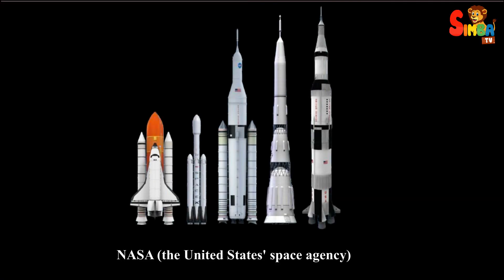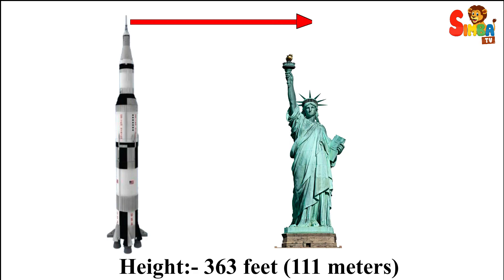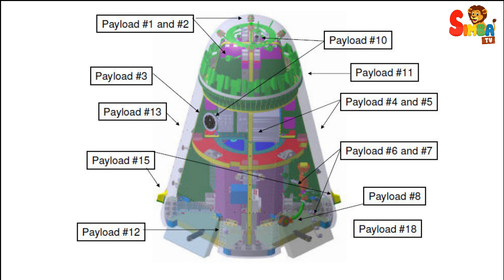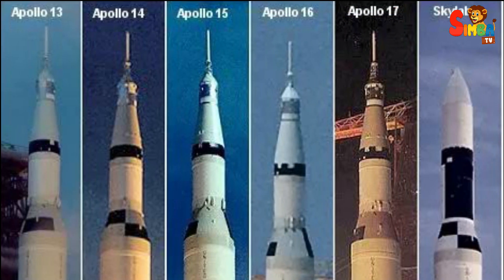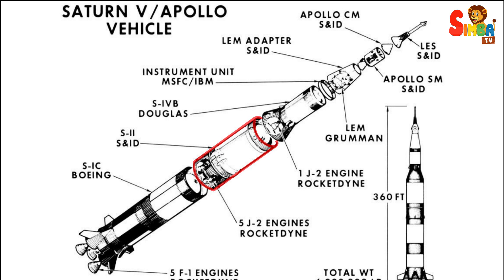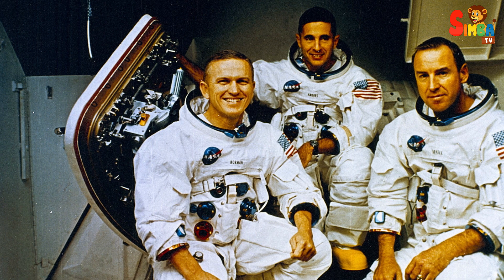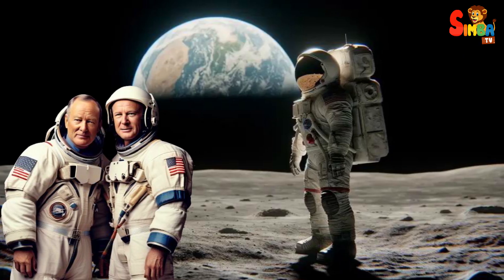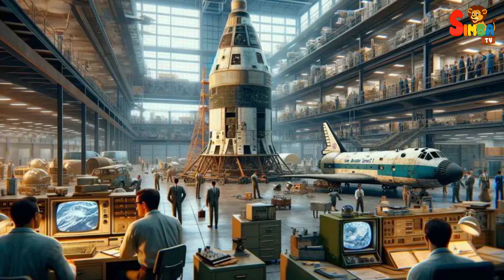The Biggest Rocket Ever education || Animation || Kids Learning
The Saturn V rocket, developed by NASA (the United States' space agency), is the largest and most powerful rocket ever built and flown. Here's a breakdown of its key features and capabilities:

Height: The Saturn V stands at an impressive 363 feet (111 meters) tall, making it taller than the Statue of Liberty.
Payload Capacity: It had a massive payload capacity, capable of carrying up to 130 tons (118,000 kilograms) into low Earth orbit and approximately 48 tons (43,500 kilograms) on a translunar trajectory, which allowed it to carry the Apollo spacecraft and lunar module to the Moon.
Launches: The Saturn V was used in a total of 13 launches between 1967 and 1973, primarily for the Apollo program's manned lunar missions and the Skylab space station.
Stages: The rocket comprised three main stages:
S-IC Stage: The first stage was powered by five F-1 engines and provided the initial thrust to lift the rocket off the ground.
S-II Stage: The second stage was powered by five J-2 engines and propelled the spacecraft into Earth orbit before reigniting to send it on a trajectory towards the Moon.
S-IVB Stage: The third stage was powered by a single J-2 engine and was responsible for placing the spacecraft into a translunar trajectory.
Achievements: The Saturn V was instrumental in achieving NASA's goal of landing astronauts on the Moon during the Apollo program. It powered all manned Apollo missions from Apollo 8 onwards, including the historic Apollo 11 mission, which saw Neil Armstrong and Buzz Aldrin become the first humans to set foot on the lunar surface on July 20, 1969.
The Saturn V remains a symbol of human achievement in space exploration and a testament to the engineering prowess of the teams that designed and built it.

Welcome to SimbaTV, where we bring the excitement of learning to life through animated videos about the biggest rocket ever! Join us as we explore educational content in a fun and engaging way that kids will love.